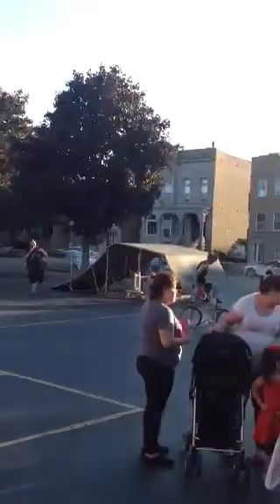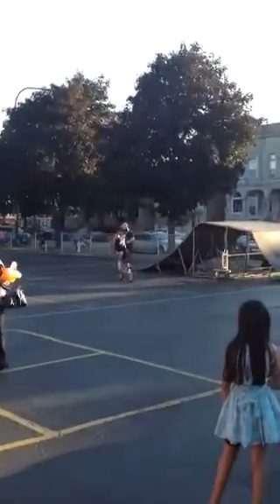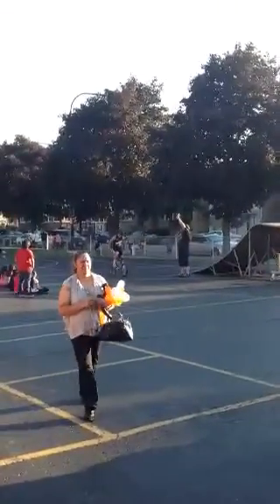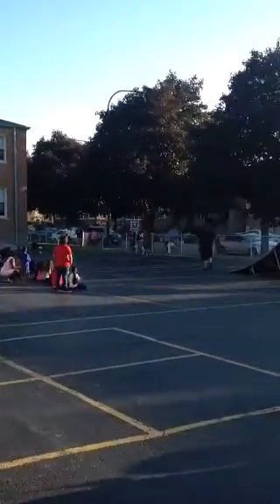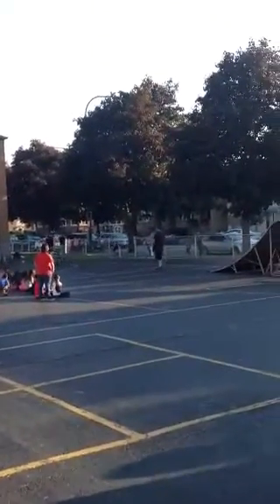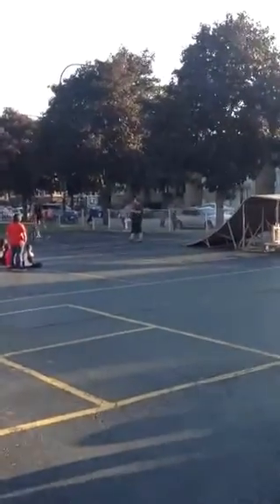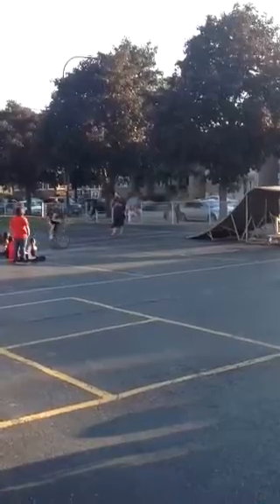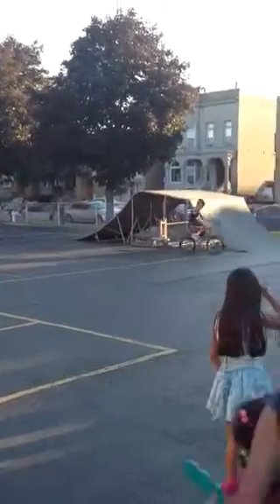Bike Tricks in Illinois 2